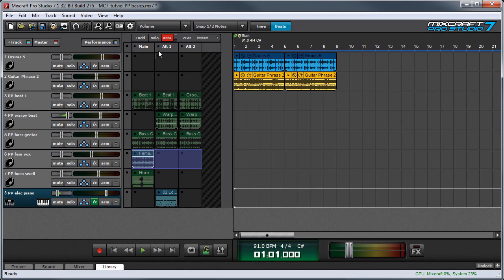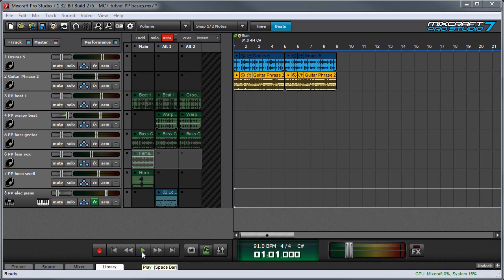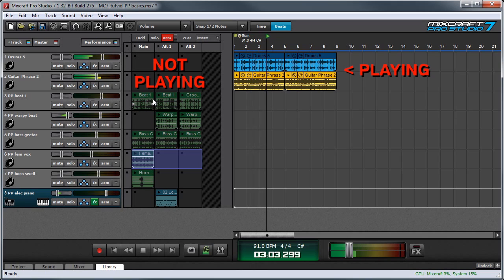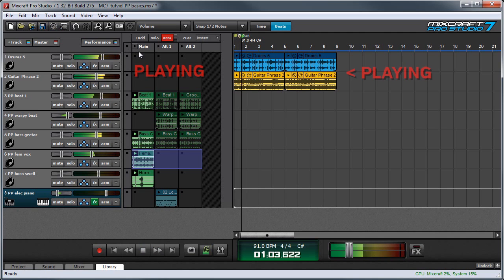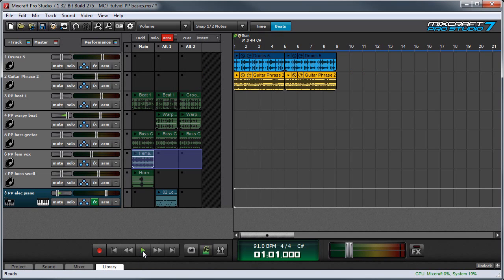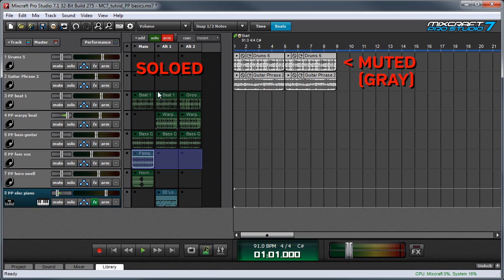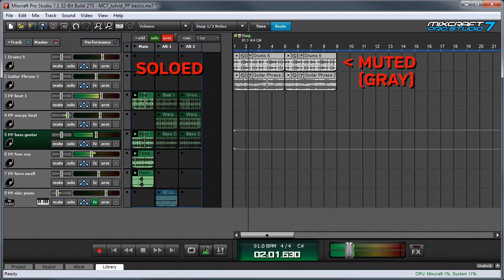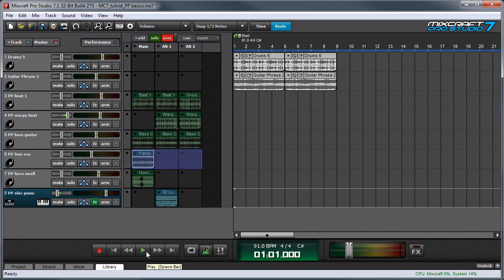Mixcraft 7 Performance Panel: Solo Button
Isolating Performance Panel playback with the solo button.